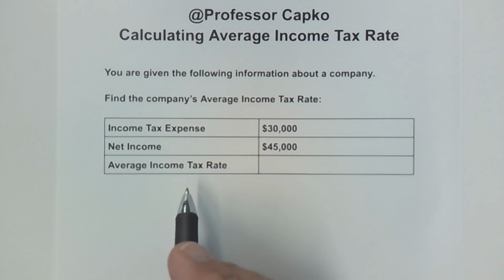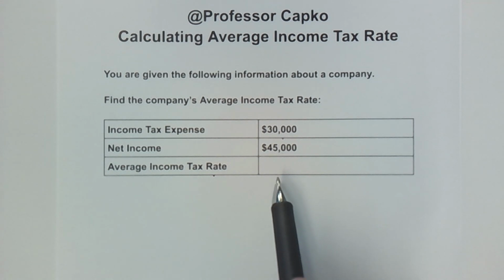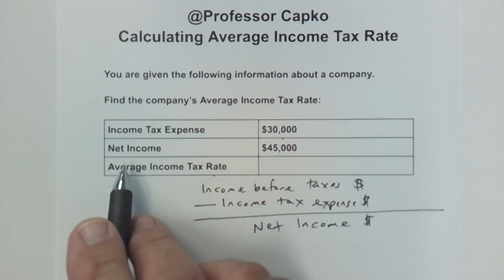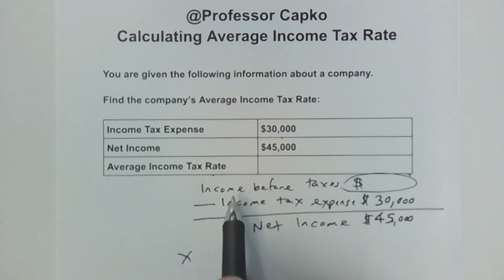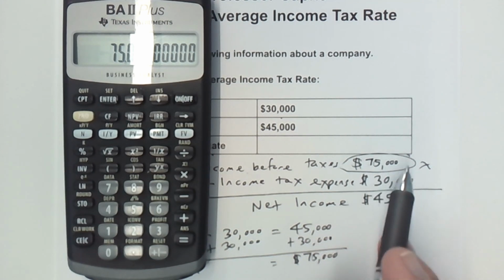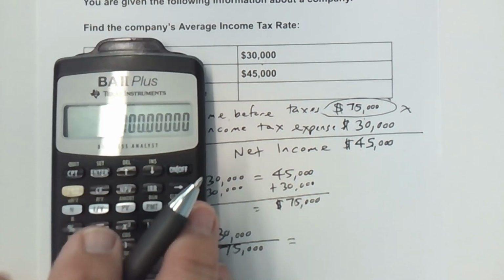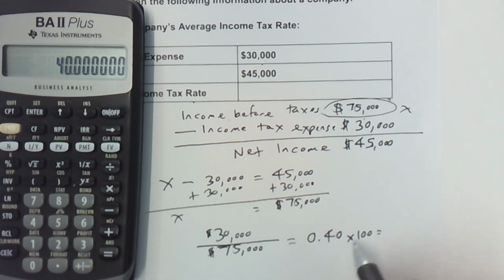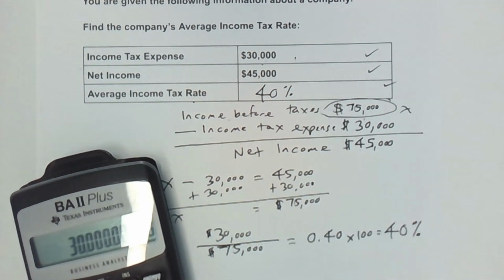Calculating Average Income Tax Rate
I show you how easy it is to calculate Average Income Tax Rate when you are given Income Tax Expense and Net Income.